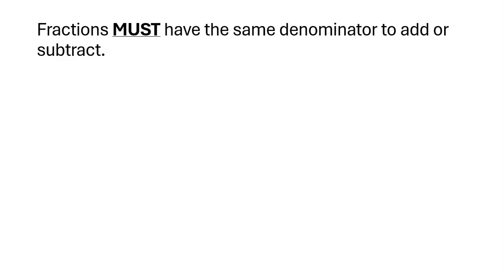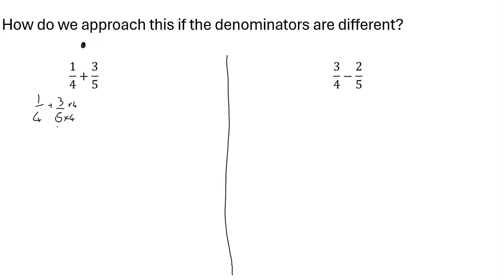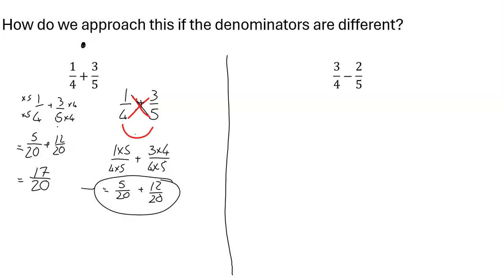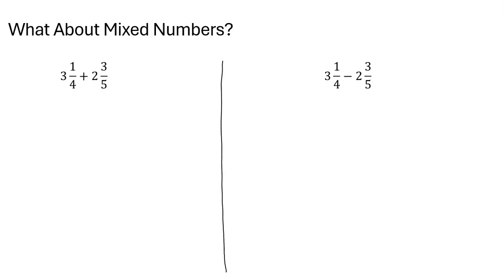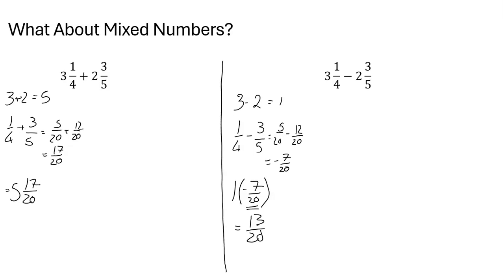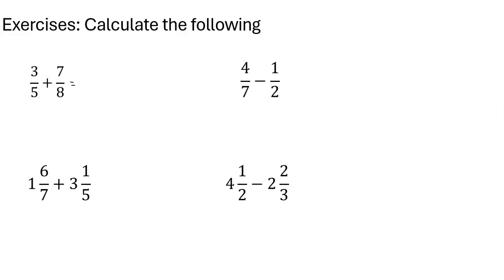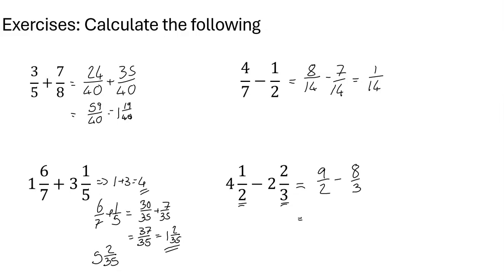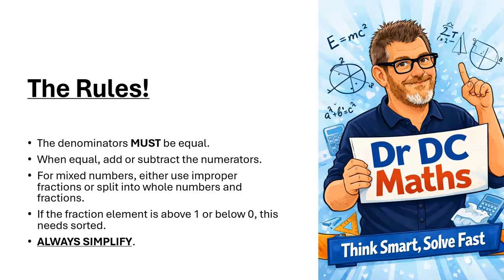Adding and Subtracting Fractions